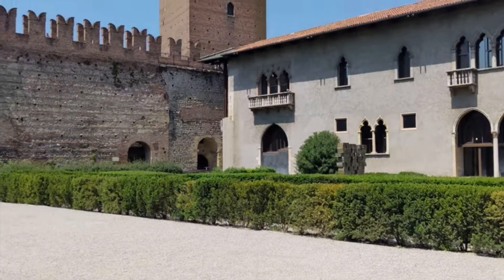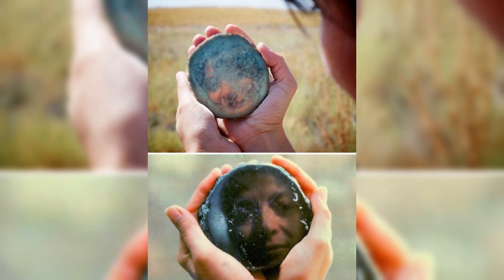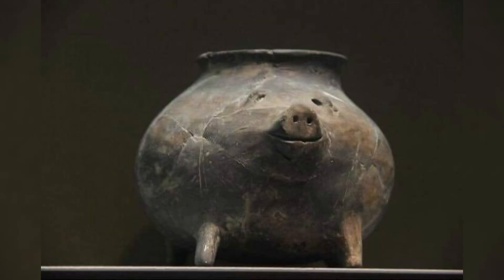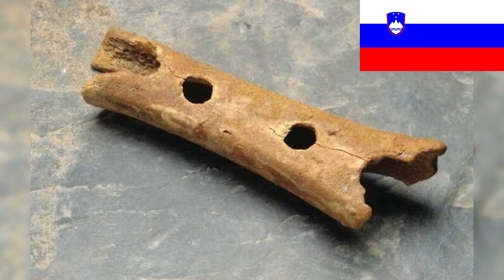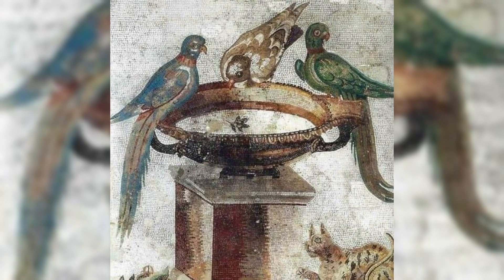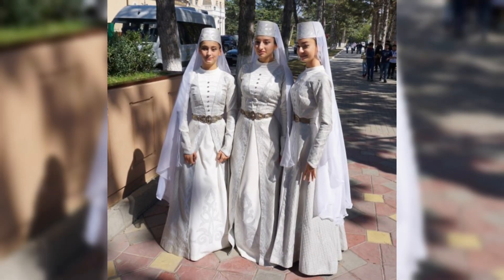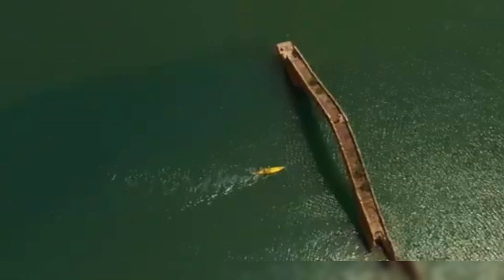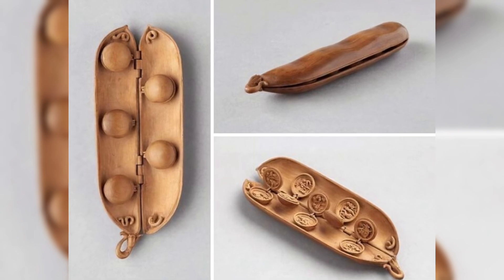20 Ancient Marvels Of Mankind That Continue To Fascinate To This Day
In today’s video we dive into 20 Ancient Marvels Of Mankind That Continue To Fascinate To This Day

I heard it helps the algorithm or something like that.